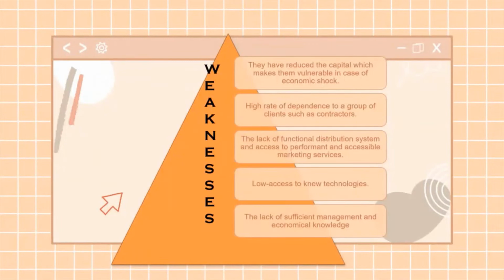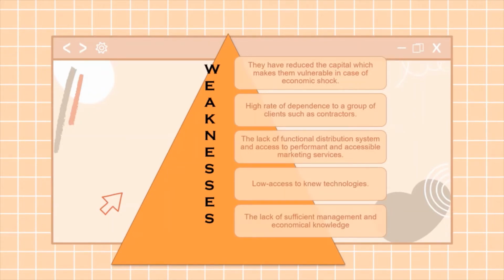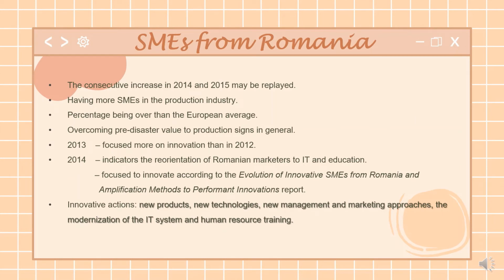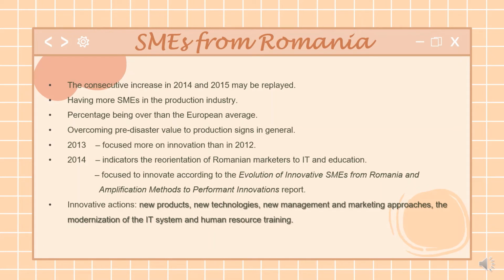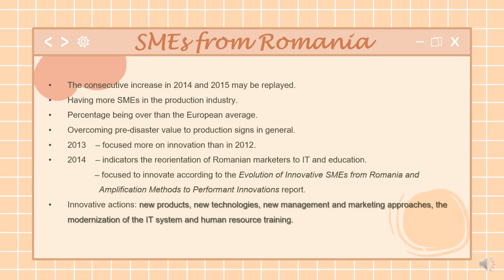MAF253 THE IMPORTANCE AND ROLES OF SME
GROUP MEMBERS:

1. AIMAN HAKIMI BIN AZMAN (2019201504)
2. MUHAMMAD HAFIZUDDIN BIN AHMAD SABRI (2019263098)
3.  MUHAMMAD HARITH BIN TAJUL URUS (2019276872)
4. NUR ATIQA ADILLA BINTI NAZAM (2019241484)
5. NUR AZIZAH BINTI AZHAR (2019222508)
6. SITI NUR SYAHIRAH BINTI NGAH (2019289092)

TAC1105D

SIR ITHNAHAINI BIN BAHARUDDIN